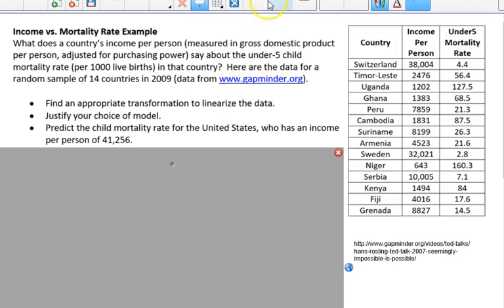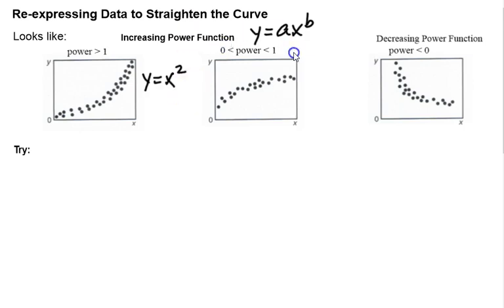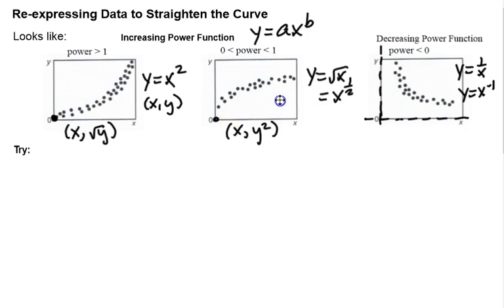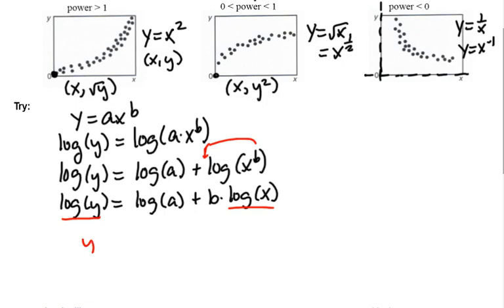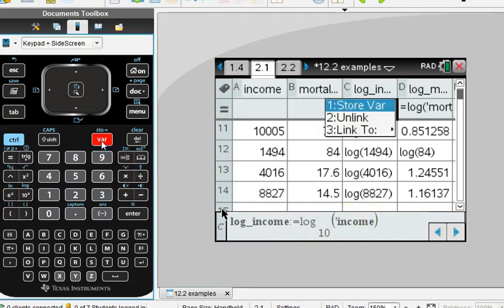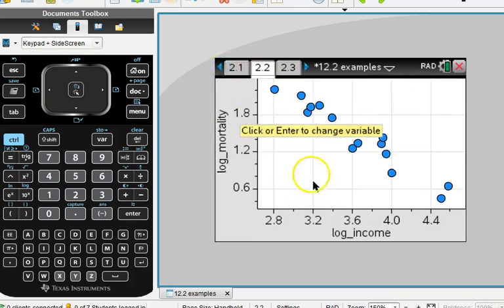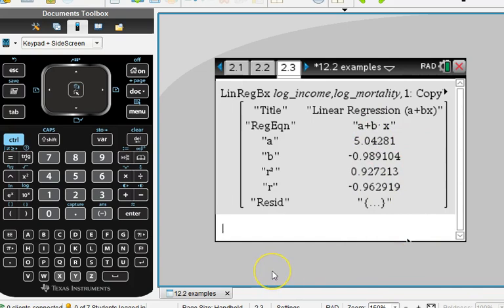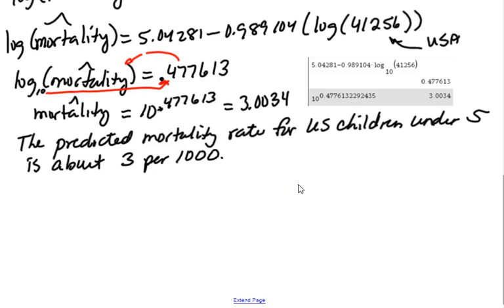12.2 #1 Linearizing a power function: income vs mortality ex